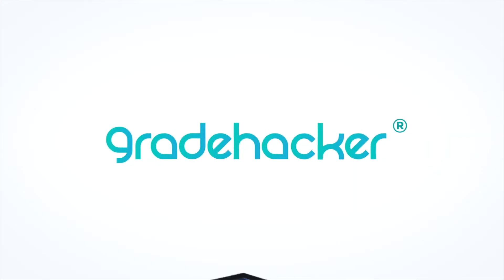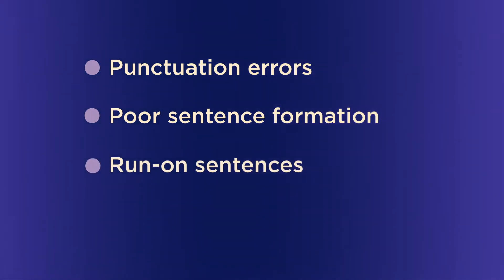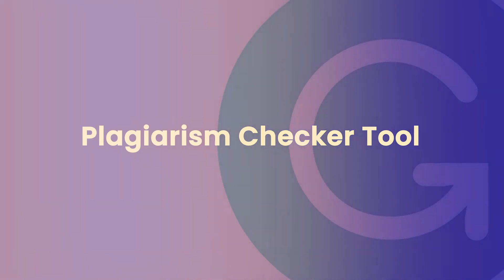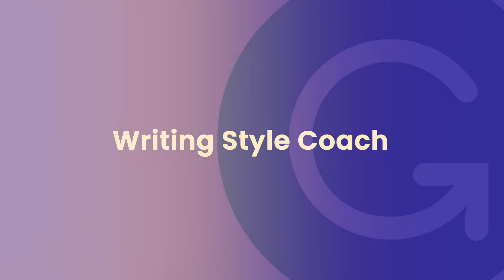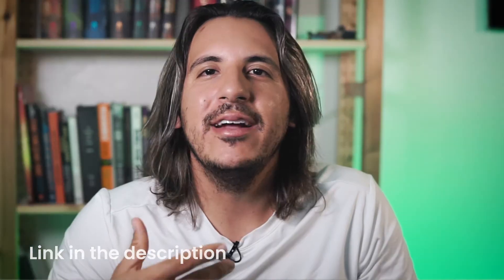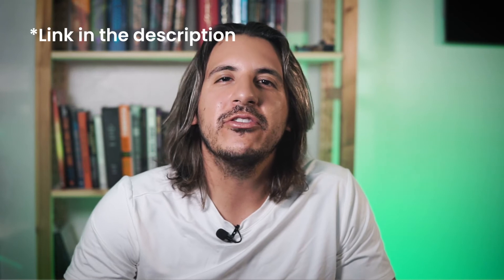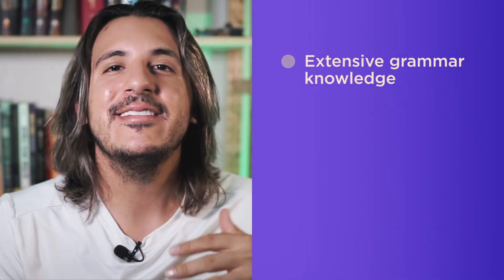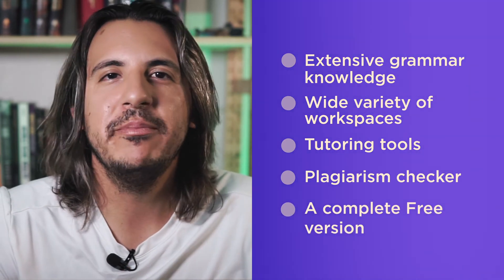Grammarly Review 2025 | Is it worth it?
Grammarly is one of the Internet's most popular grammar-checking services. It's a powerful, easy-to-use online tool that can spell-check your work and help you avoid plagiarism mistakes.

In this video, we'll give you a Grammarly review so you know what to expect when working with the tool, how much it costs, all its features, and why you should use it!

🎓Learn the best tips for your college journey!

🔖Chapters:
0:00 Intro
0:47 What is Grammarly?
1:08 Grammarly Features
3:44 How to use Grammarly
4:49 Cost
5:10 Free vs Premium
6:00 Grammarly Pros and Cons
7:10 Our verdict